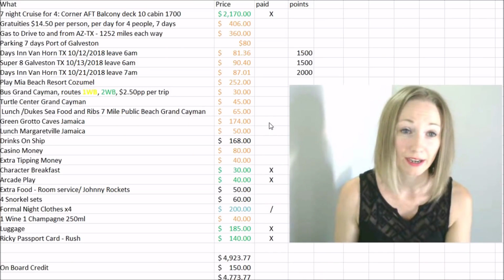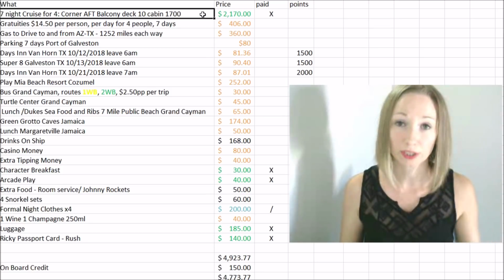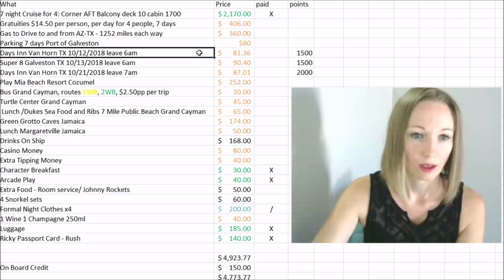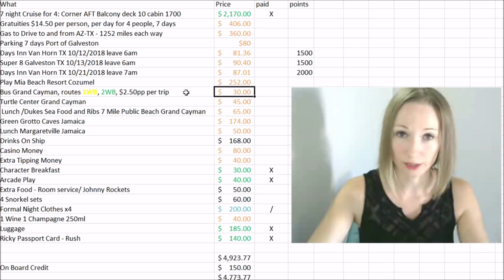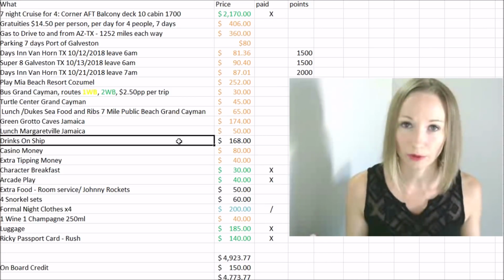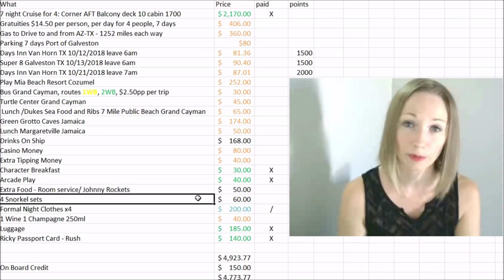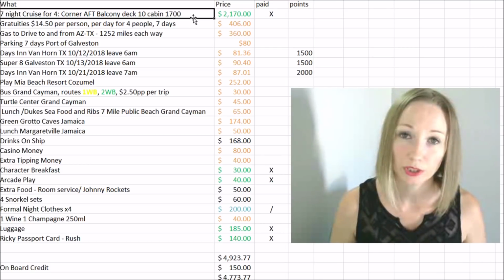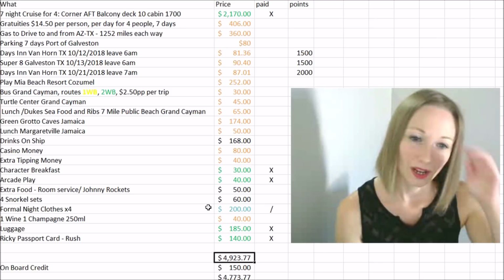How Much Does A Cruise Cost | Cruise Budget For Our 7 Night Caribbean Cruise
How Much Does A Cruise Cost | Cruise Budget For 4 people on a 7 Night Caribbean Cruise. Today I share a break down of all the costs for our very first cruise, 7-night western Caribbean cruise on Royal Caribbean's Liberty of the Seas Oct 14th, 2018. Everything from the cruise, pre and post cruise travel, shore excursions and more.

2nd Quarter Book Picks:
April: The Life Changing Magic of Tidying Up by Marie Kondo
May: The 5 Love Languages by Gary Chapman
The 5 Love Languages of Children by Gary Chapman
June: How To Win Friends and Influence People by Dale Carnegie
1st Quarter Book Picks:
Jan: The Miracle Morning by Hal Elrod
The Miracle Morning Journal by Hal Elrod
Feb: The Primal Blueprint 21 Day Total Body Transformation by Mark Sisson
The Primal Blueprint
The Primal Blueprint Cookbook
March: Dave Ramsey’s Complete Guide to Money by Dave Ramsey
Complete Guide to Money Workbook
Dave Ramsey’s Total Money Makeover

***Anyone Reusing Or Redistributing Videos From The "Enjoying Lifes Journey" Channel Must Have My Permission To do So***